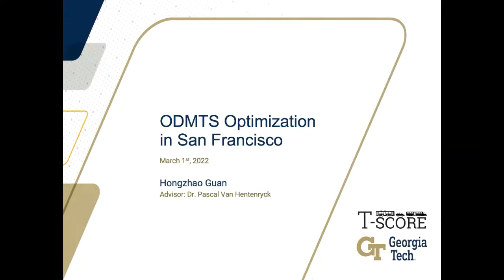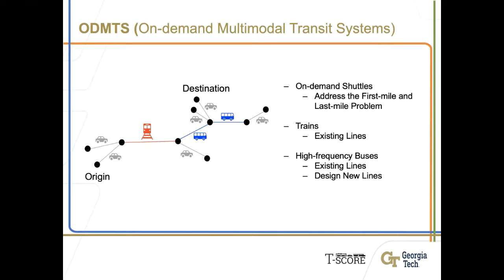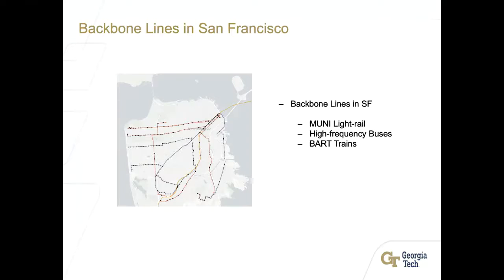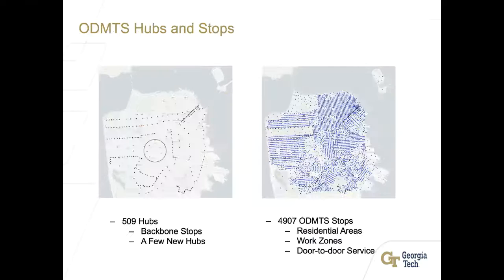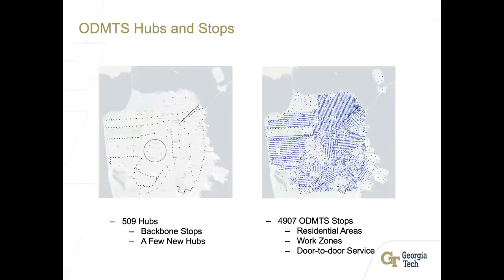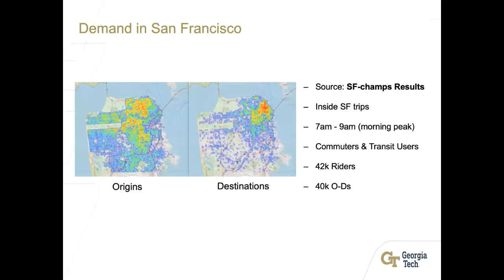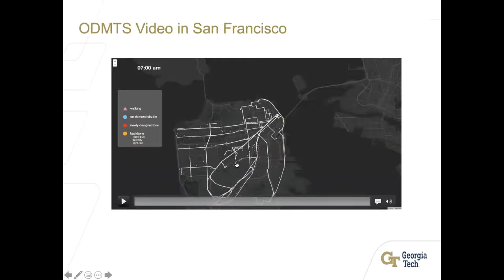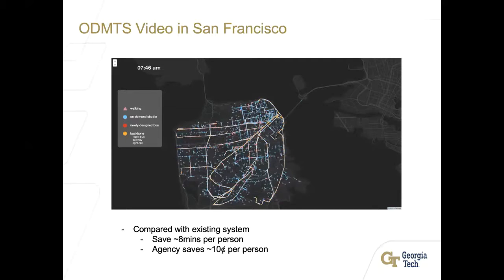ODMTS Optimization in San Francisco